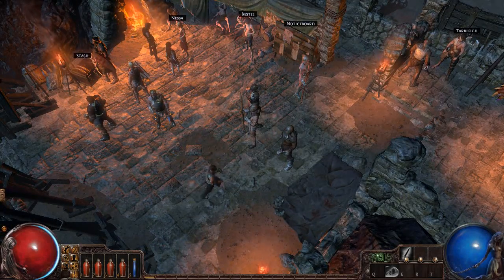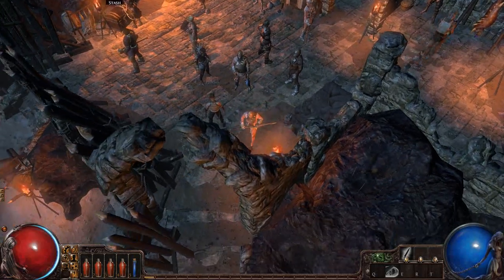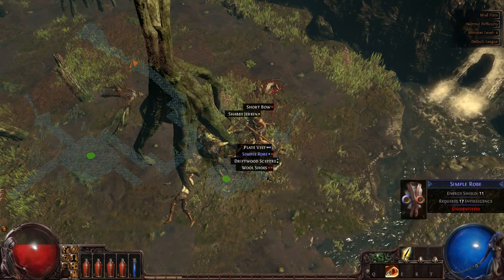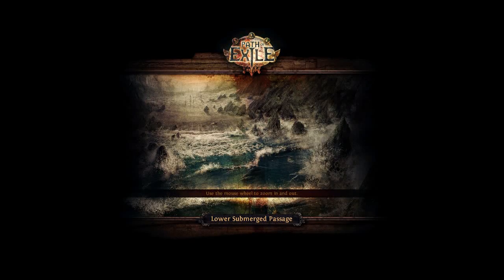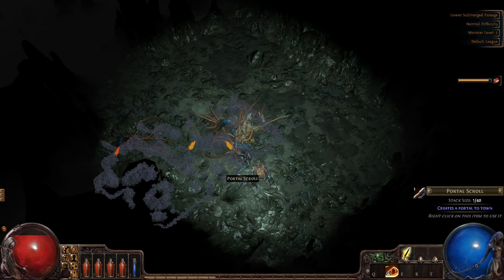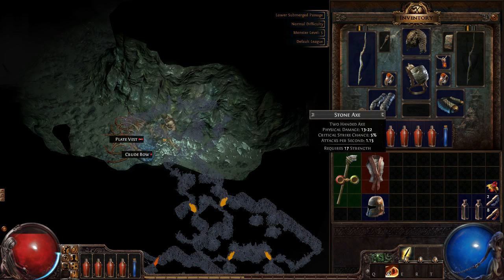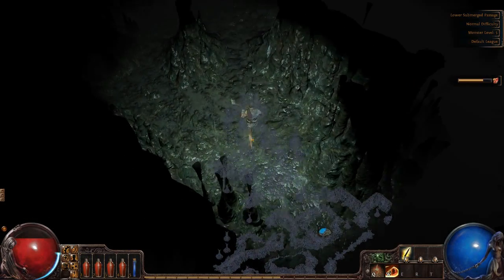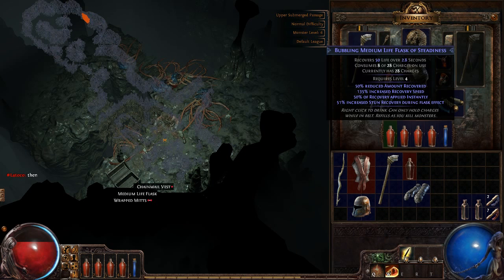Let's Play "Path of Exile" Episode 6 - THE SEARCH FOR MR KRABS!:D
Ello everybody once again!:D Thanks so much for watching this video!:D Really sorry that this video is kinda boring and unexciting, but I promise the next episode will be better!:D Appreciate all your patience!:D

Game: Path of Exile
Episode: 6
Recording Software: Razer Game Booster Screencast
Mic: Keenion KOS-666

MORE VIDEOS TO COME!:D BETTER VIDEOS!:D SO KEEP WATCHING!:D LOVE YOU ALL!:D

Cheers,
Smiles!:D